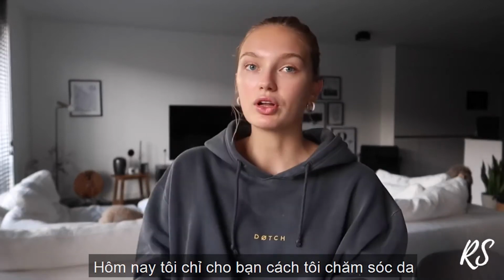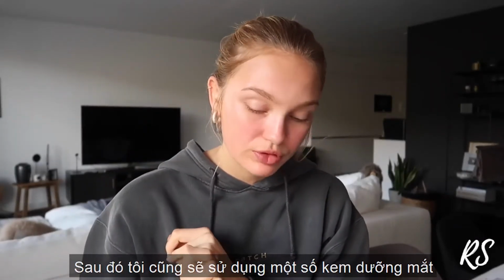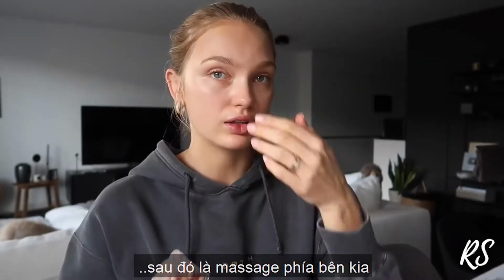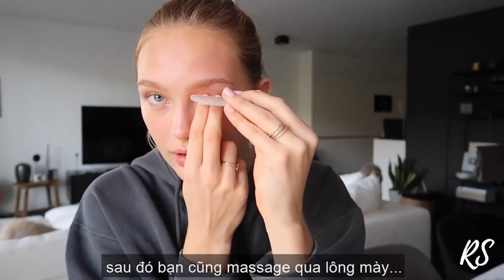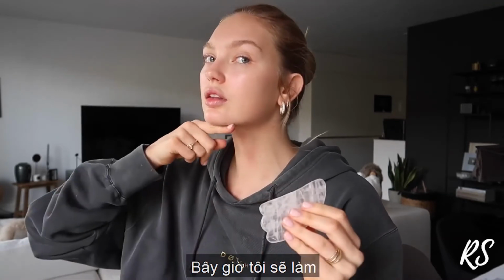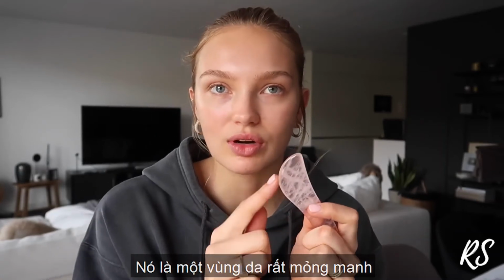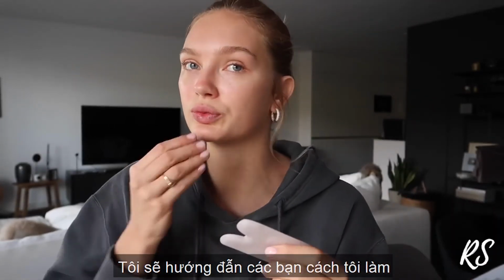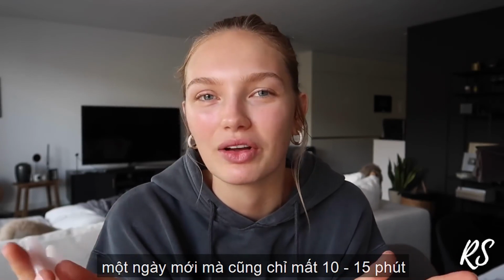Massage Giúp Da Se Khít Lỗ Chân Lông - Làm Mặt Thon Gọn Căng Bóng - Tạo Sống Mũi Cao Tự Nhiên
Tạo làn da căn bóng, tạo hình khuôn mặt, nâng cơ mặt, tạo sóng mũi cao tự nhiên hiệu quả không cần phẩu thuật, hiệu quả sau 1 tuần chi phí không quá 300 ngàn!!
VNJ - Trang Sức Việt với các sản phẩm đến từ thiên nhiên và bảo hành 3 năm